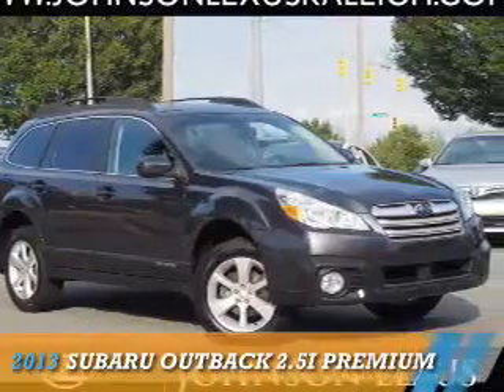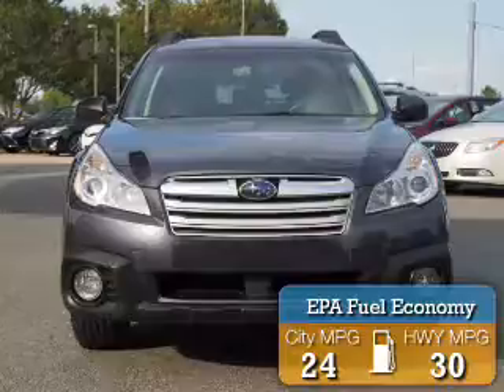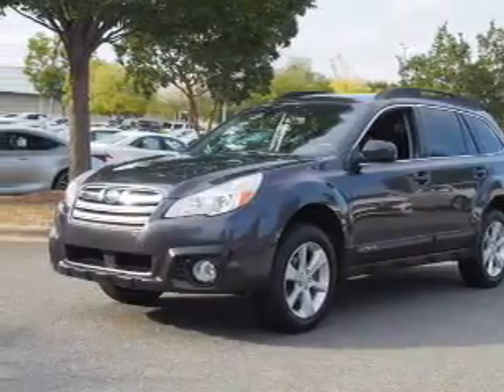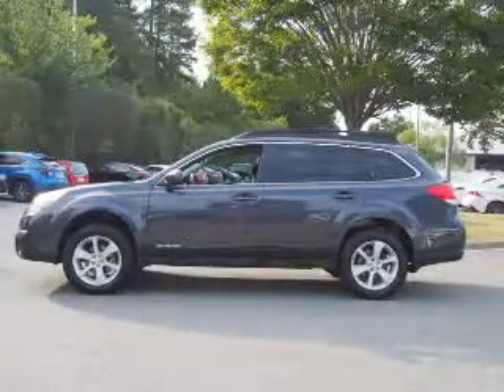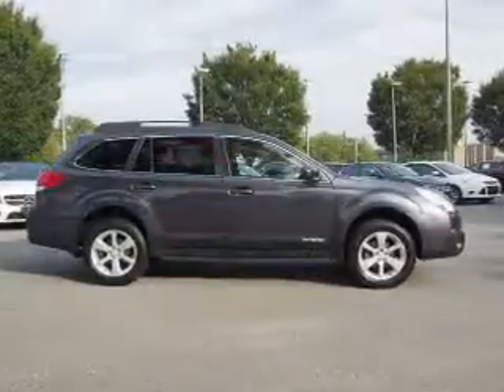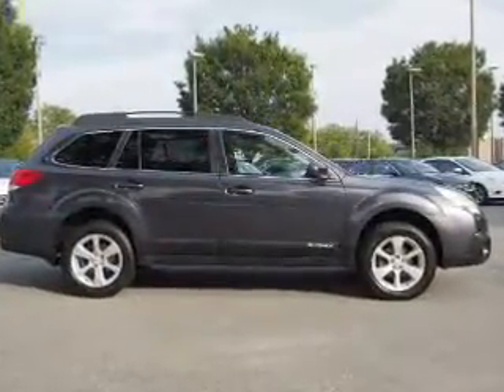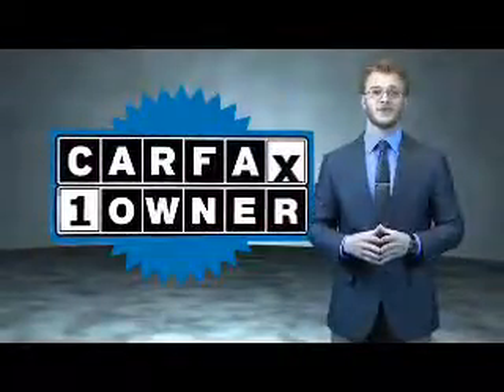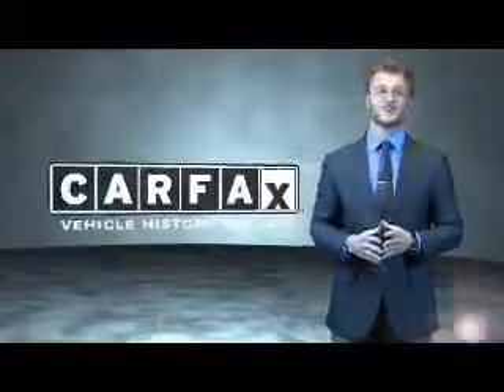2013 Subaru Outback P6710A - Raleigh NC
Phone:
Year: 2013
Make: Subaru
Model: Outback
Trim: 2.5i Premium
Engine: 2.5 liter 4 Cylindercylinder
Transmission: Automatic CVT
Color:
Mileage: 73488
Address:
VIN:4S4BRCCC5D3248041